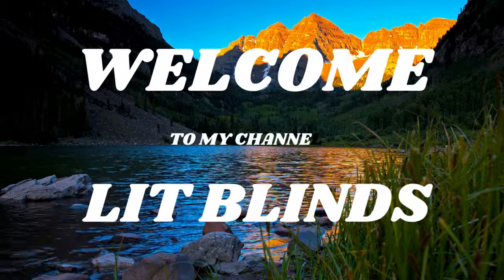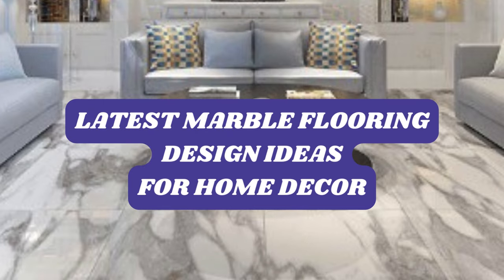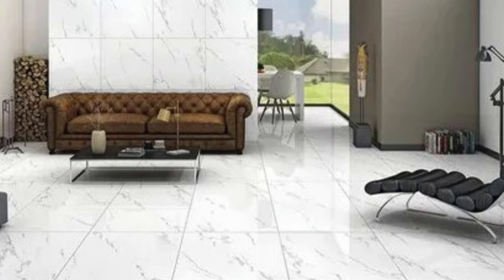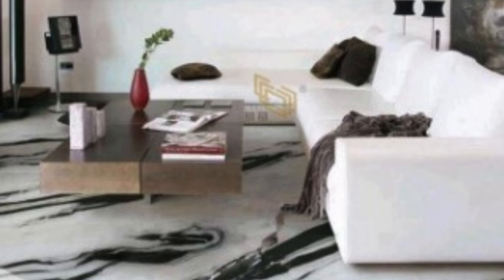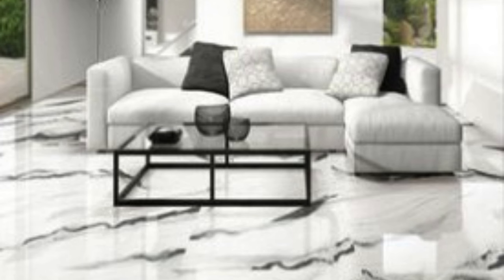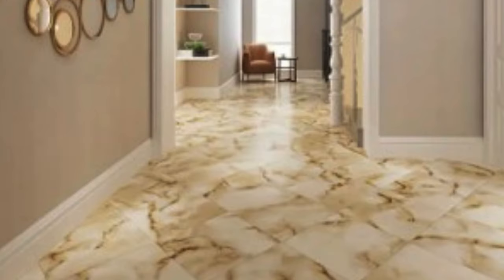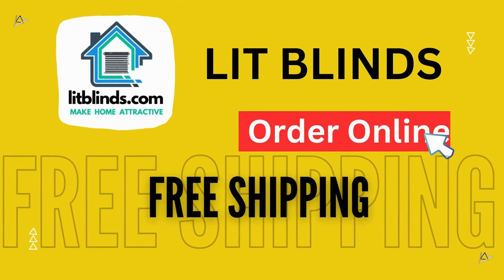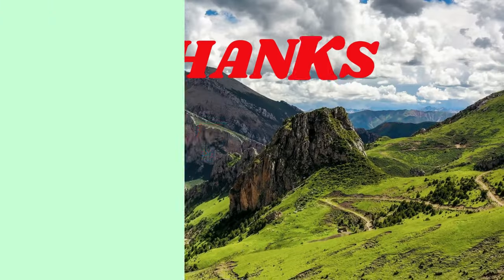LATEST PVC MARBLE FLOORING DESIGN IDEAS THAT WILL RUL IN 2024 | @LitBlinds